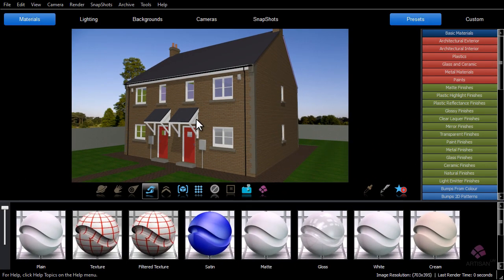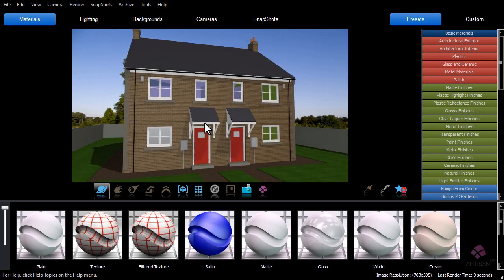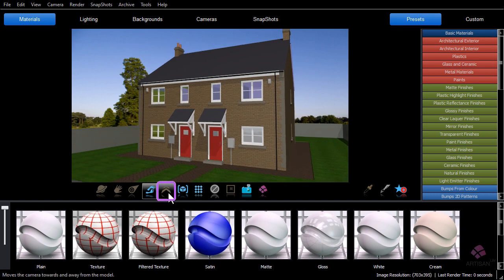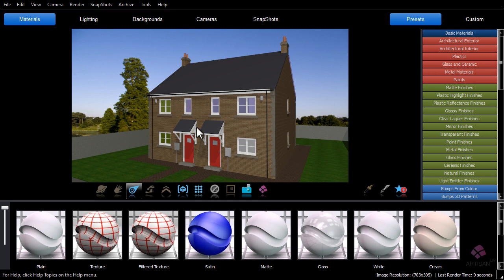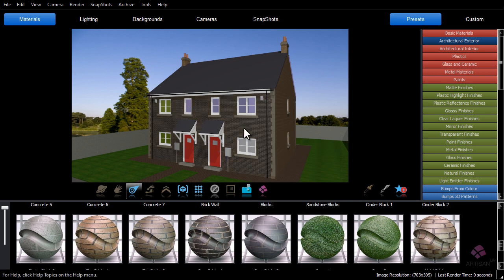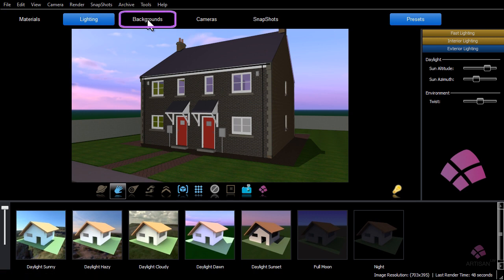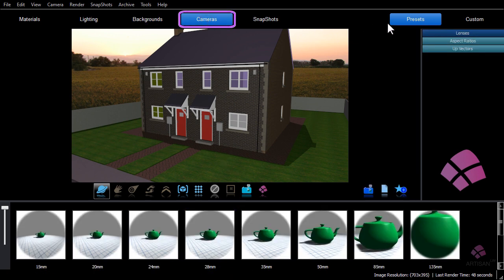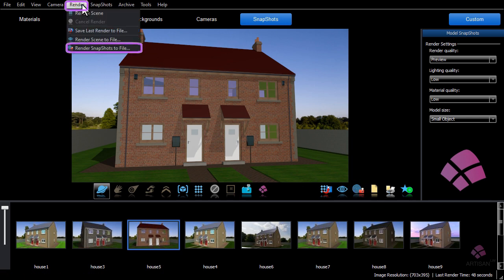Lightworks Artisan Tutorial: Artisan Overview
Welcome to our tutorials for Artisan, the easy to use photo-realistic rendering product from Lightwork Design.